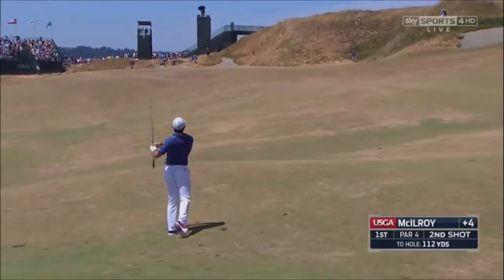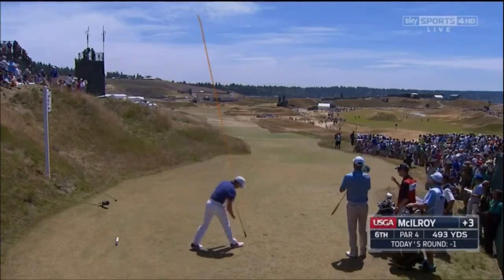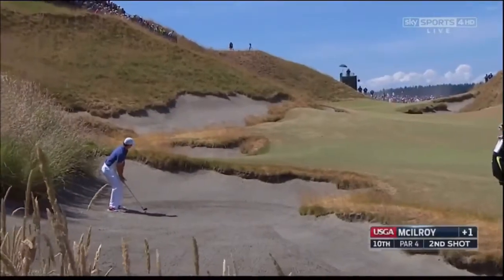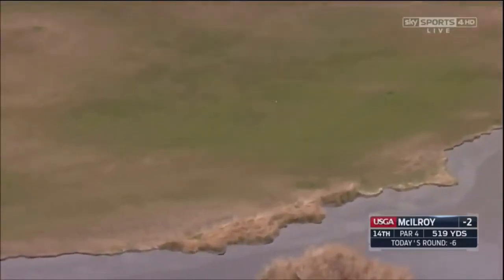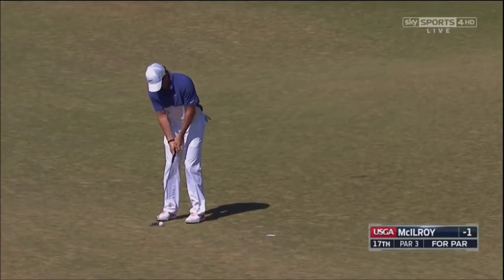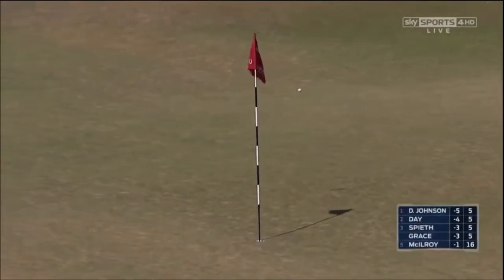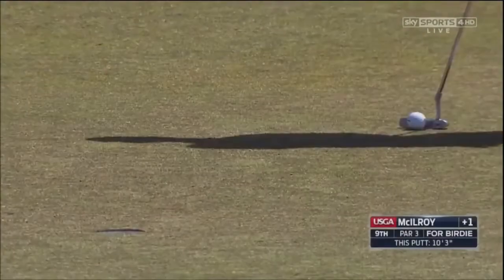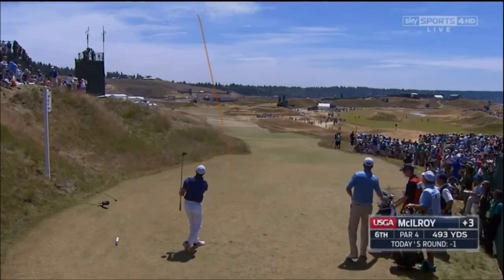Rory McIlroy's Superb Golf Shots 2015 US Open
CLICK HERE. Rory McIlroy's Superb Golf Shots 2015 US Open from .

Rory Mcilroy's best golf shots from the 2015 U.S. Open, simply amazing to watch!

Rory's shots from the 2011 U.S. Open at Congressional! By far the best I have seen Rory play! Enjoy :)